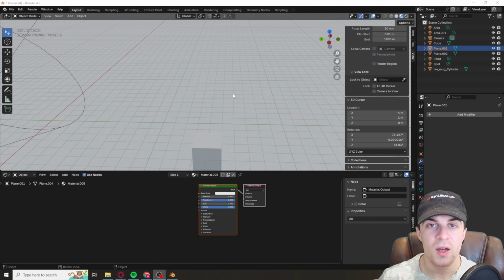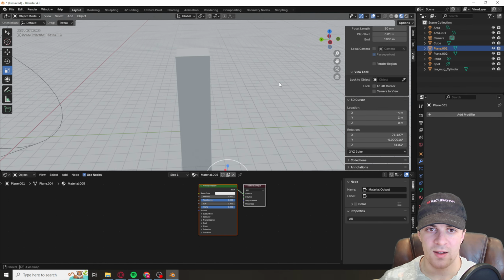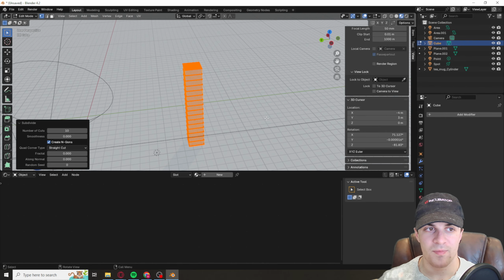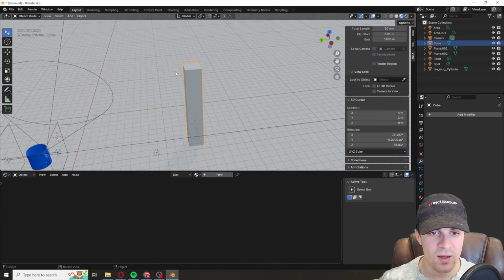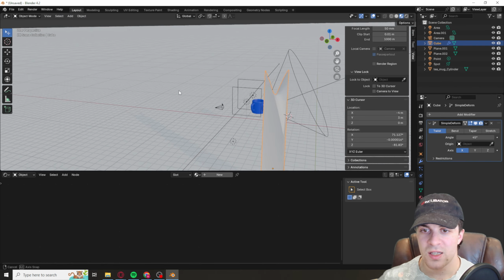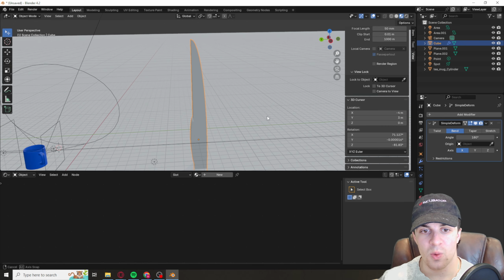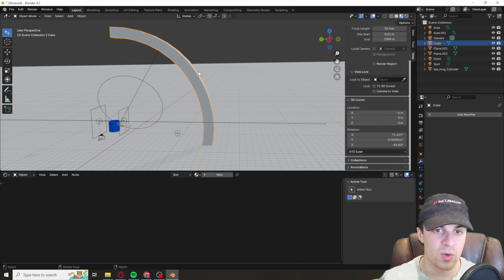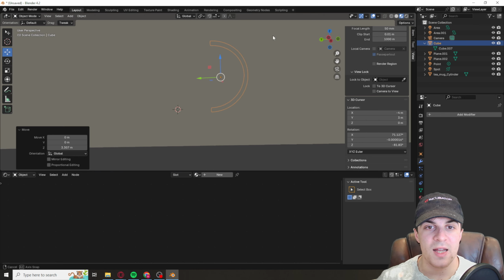How to Bend an Object in Blender (2024 Guide)